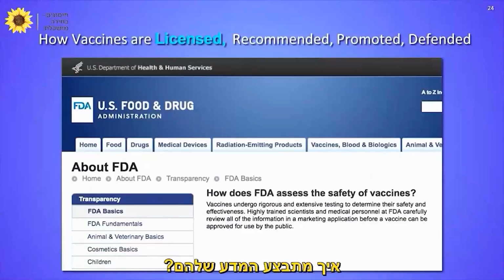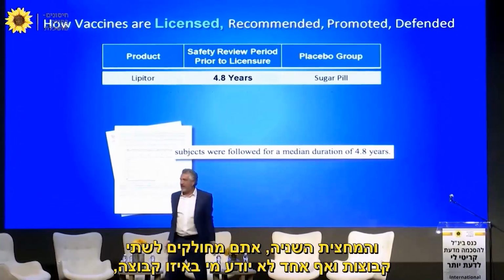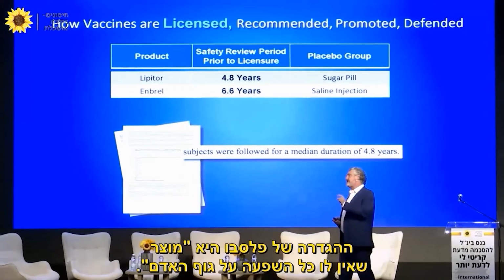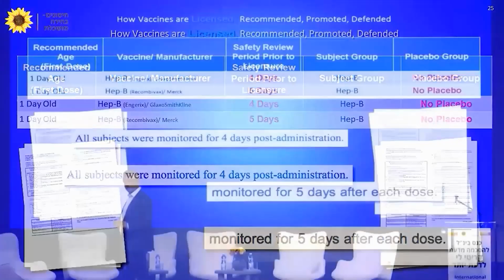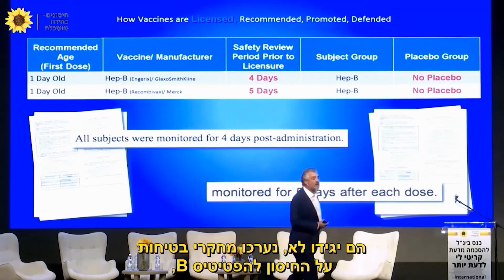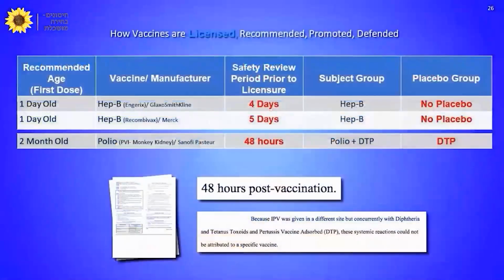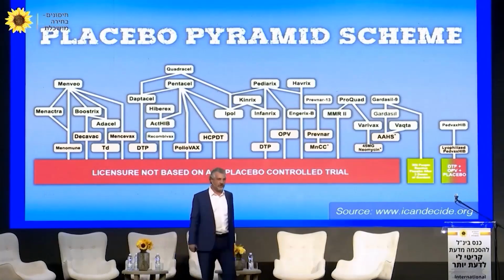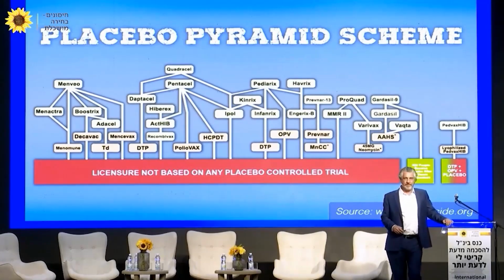תאוריית החי0ונים - מבחנים קצרים